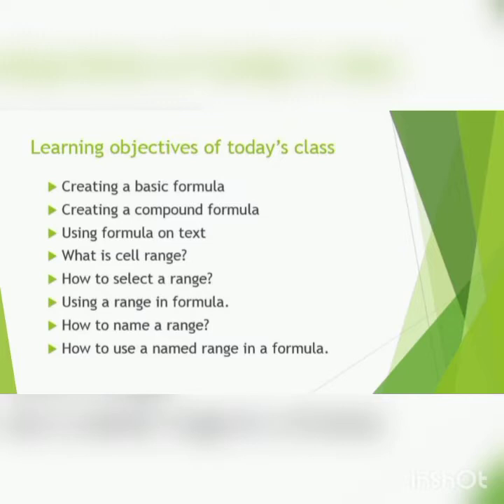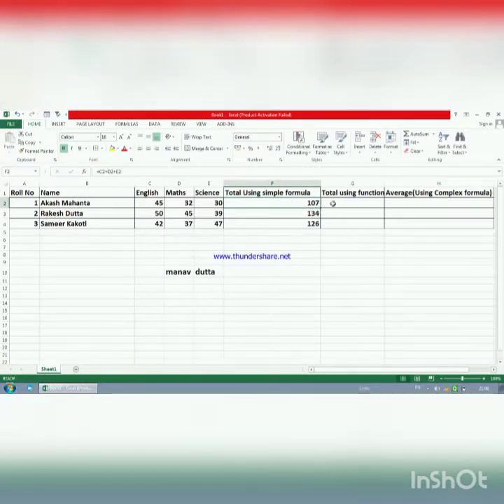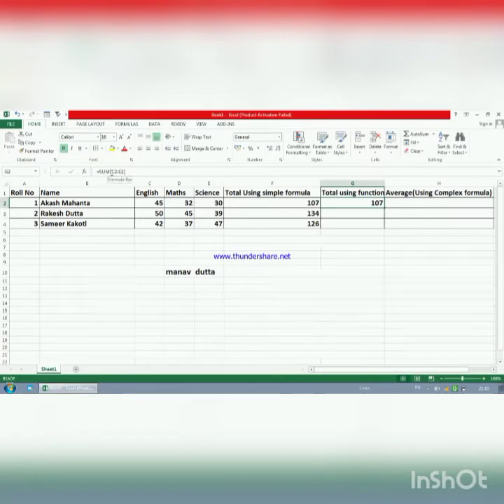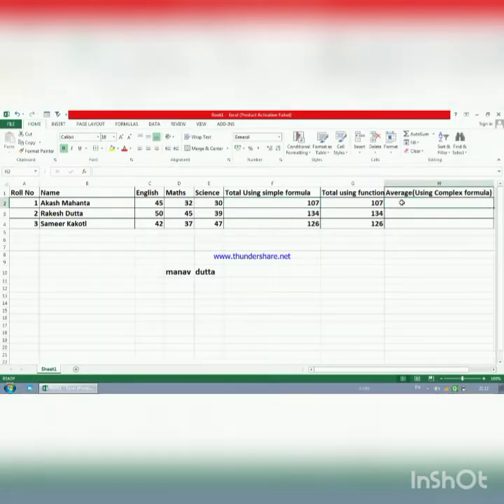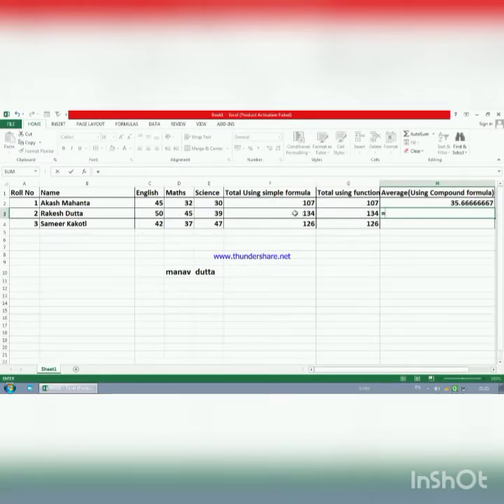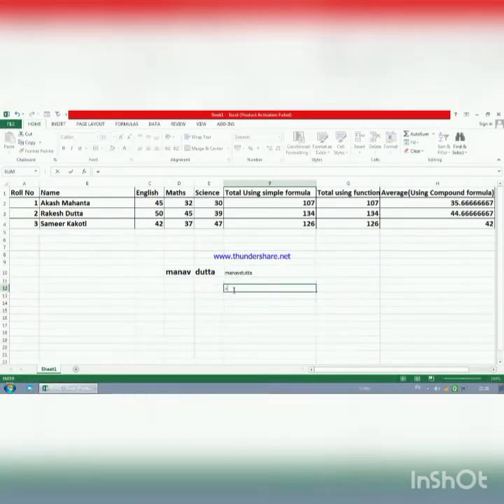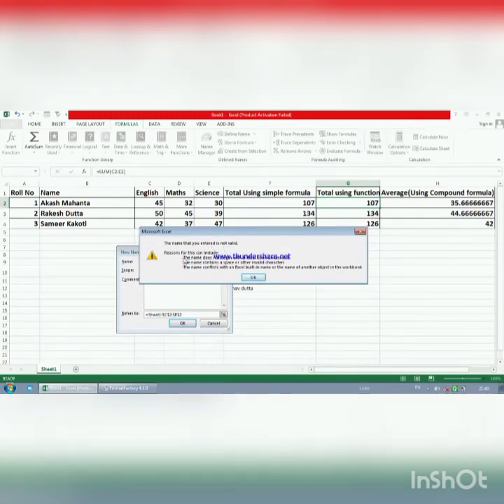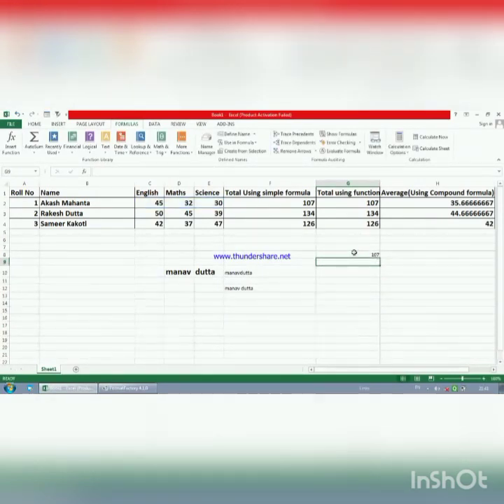Class 7 Computer: Formulas and Functions Part 2